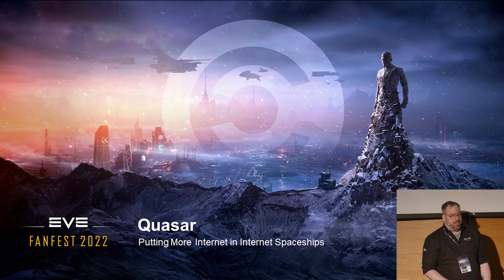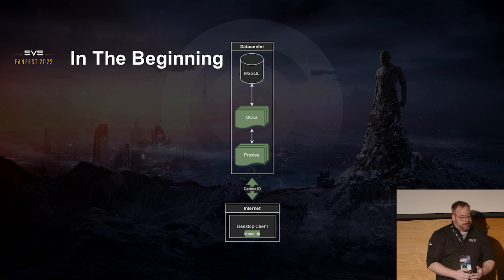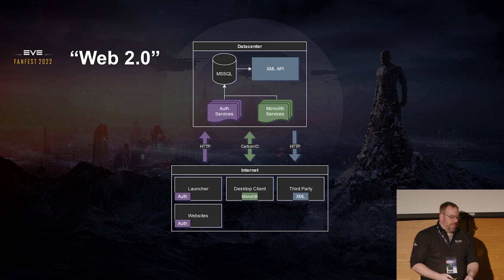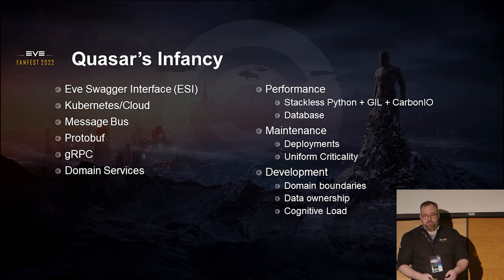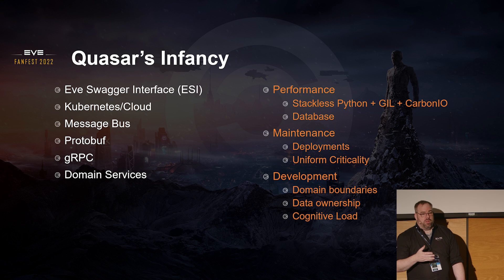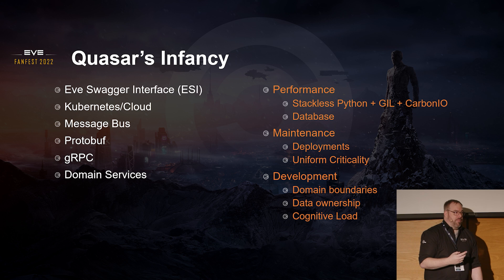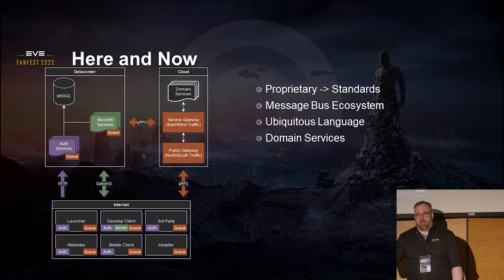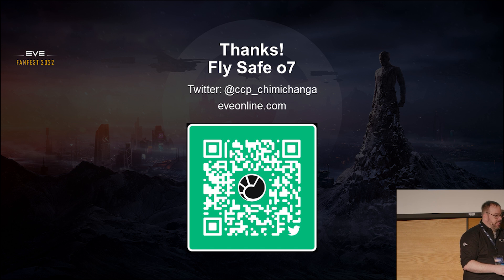EVE Online I EVE Fanfest 2022 - Quasar: Putting More Internet into Internet Spaceships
In this deep dive into why CCP is using the gRPC framework as a solution to enhance EVE Online's massive multiplayer battles, you’ll learn what gRPC is, and better understand the role it plays within EVE's server architecture. This Fanfest session also explores the opportunities this independent domain service structure provides for server stability and maintenance.